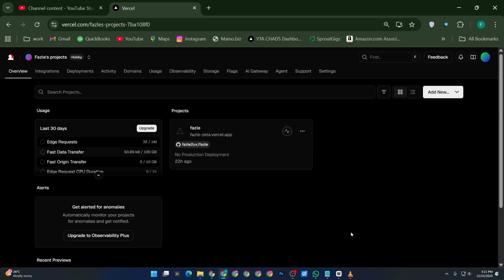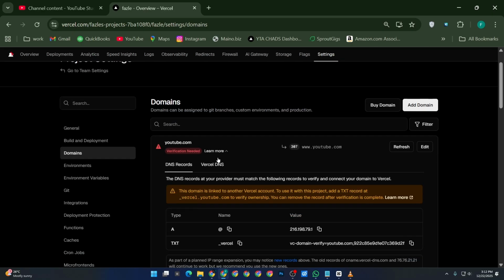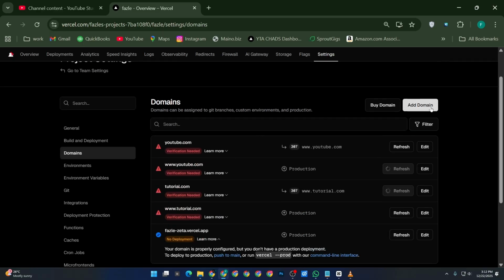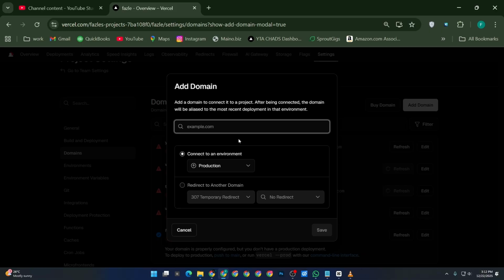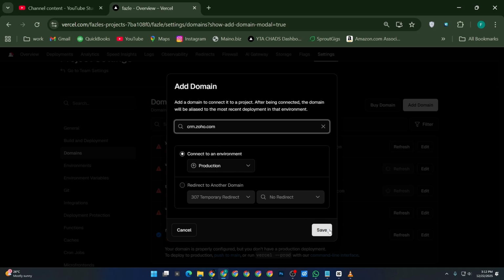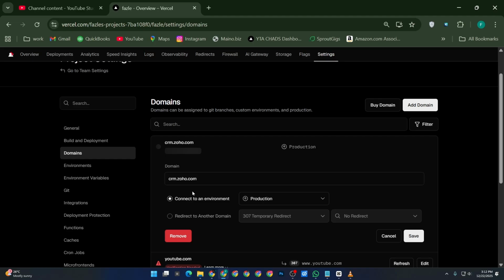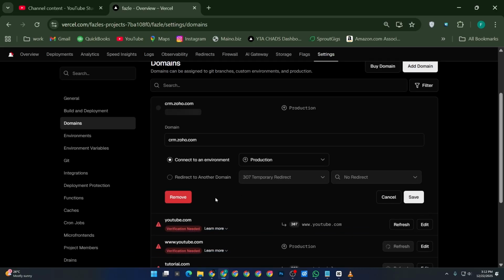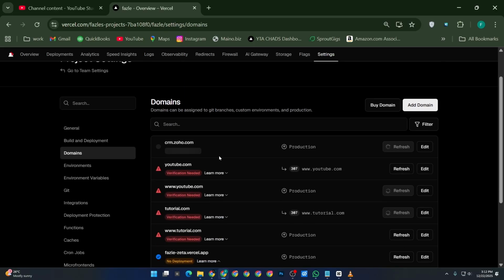How to Add Subdomain in Vercel – (2026) Step By Step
Learn How to Add Subdomain in Vercel by configuring domain settings, linking your subdomain to your project, and managing DNS records for smooth deployment and accessibility.